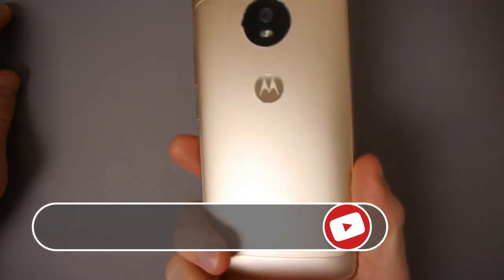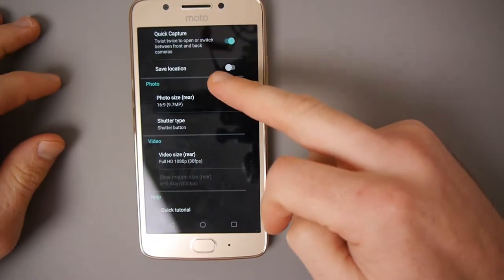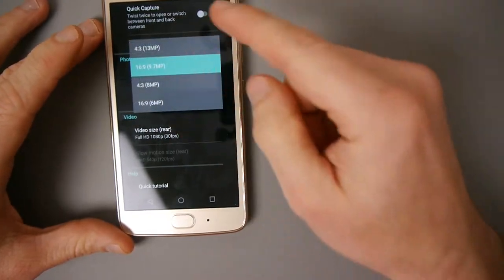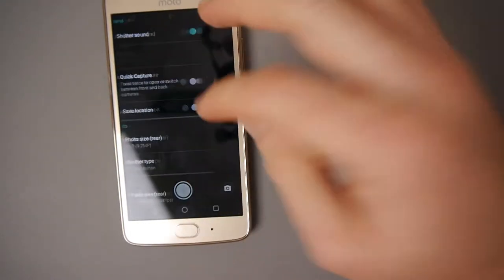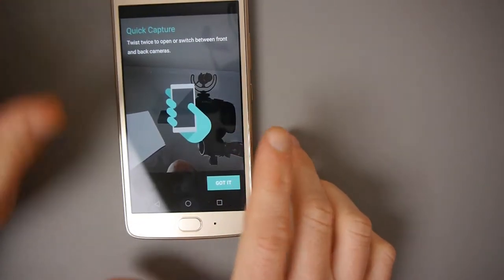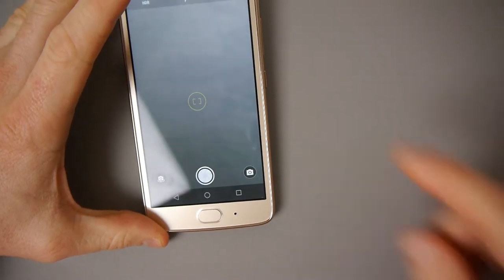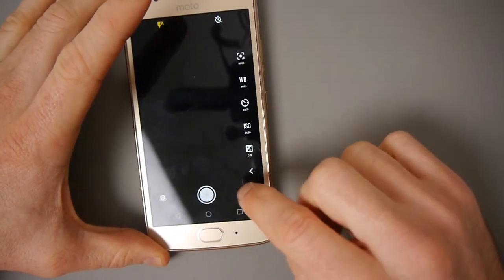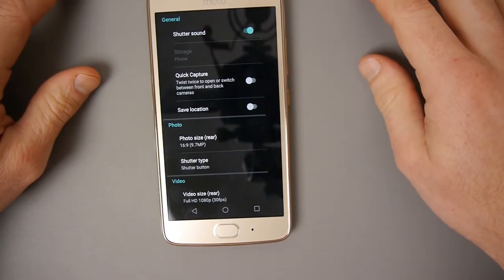Moto G5 - Default Camera App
I take a close look at the default camera app for the Moto G5.

Those of you who are thinking of buying the Moto G5 should find this useful as the default camera app is what most people use when taking photos and videos.

Amazon UK
Amazon USA

Kevin